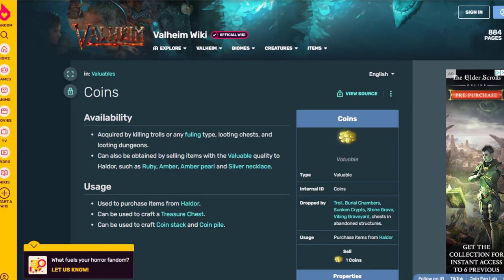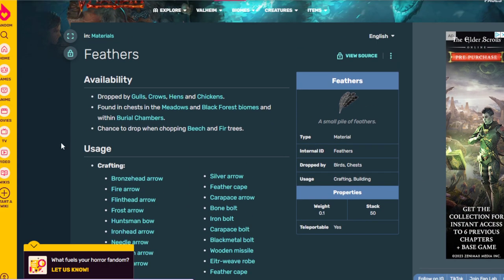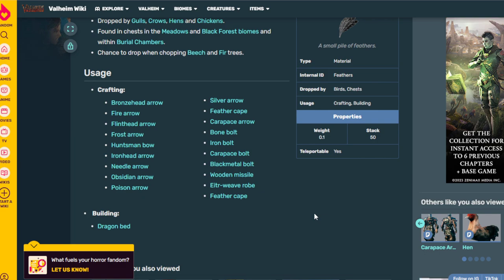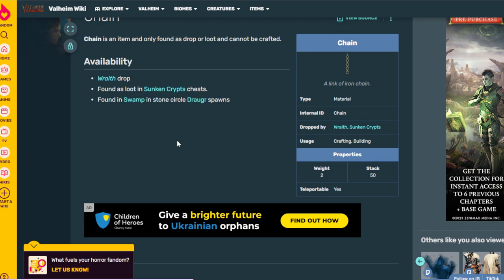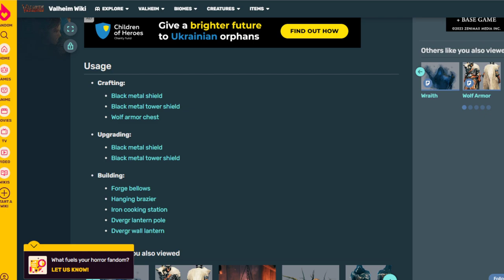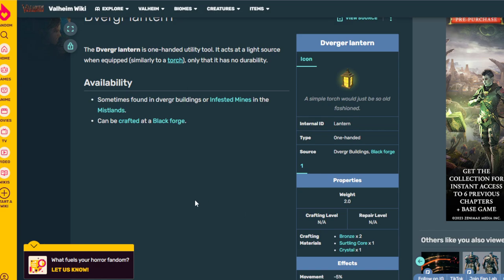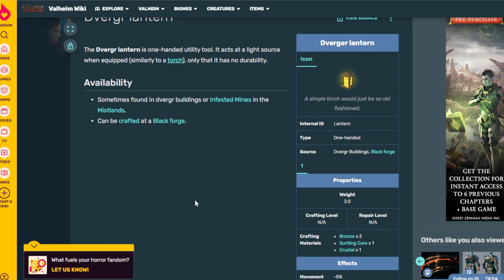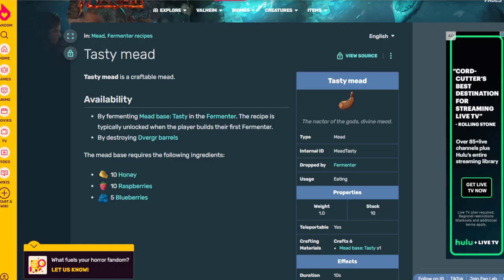Let's Talk Valheim Treasure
Good ol treasure and chests...